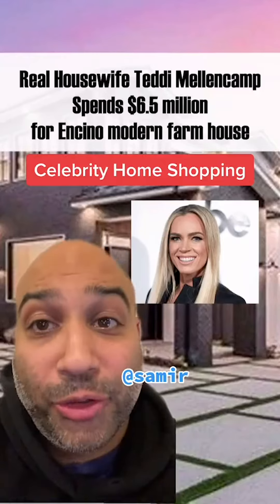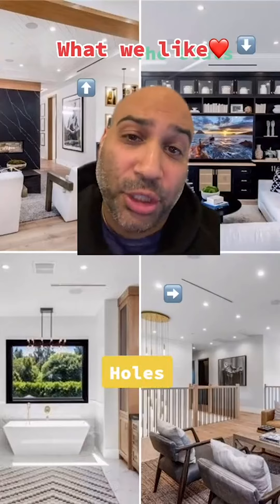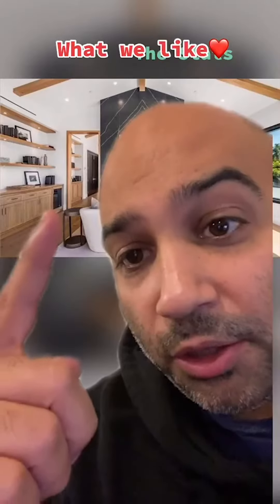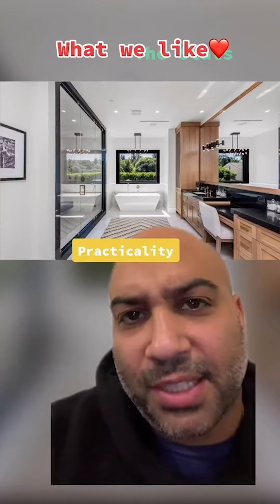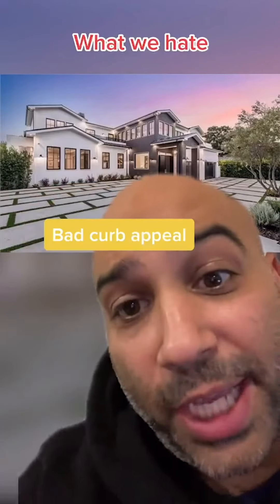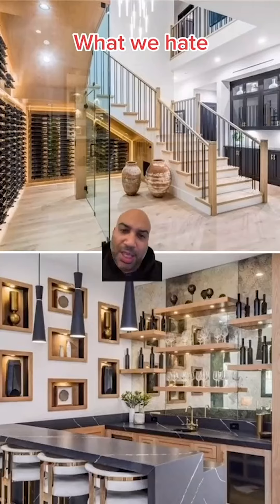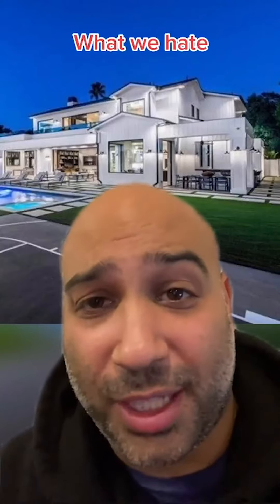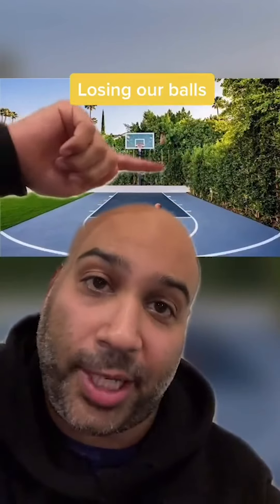Teddi Mellencamp $6.5 Million Encino, CA House Tour (REVIEW) | Celebrity Home Shopping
Stats
👩🏻‍🔧Teddi Mellencamp
🌴 Encino, California
💰 $6.5 million
🛌 7 bedrooms, 🚽 7.5 bathrooms
📏 8,245 Square Feet ($788 sq/ft)
- Who is this developer building Modern Farm Houses in Encino?
    - Other celebs with modern farm houses there
        - James Charles
        - Sophie Turner and Joe Jonas
        - Demi Lovato
- Wide plank oak floors (we love oak)
- Quartzite kitchen countertops
- Art Deco-style bar
- Stand alone massage room